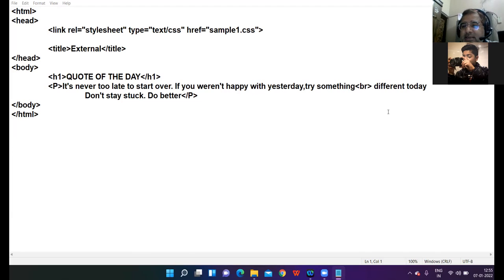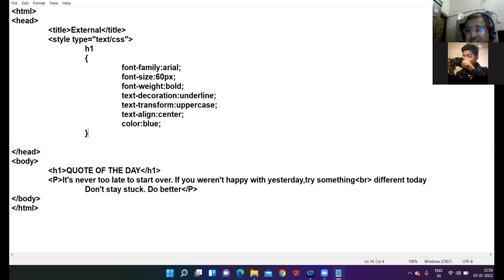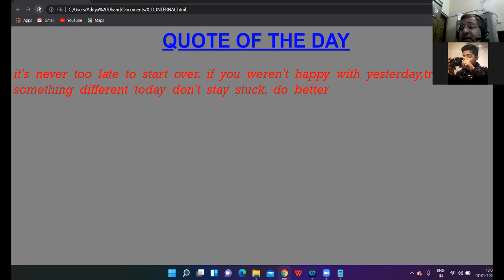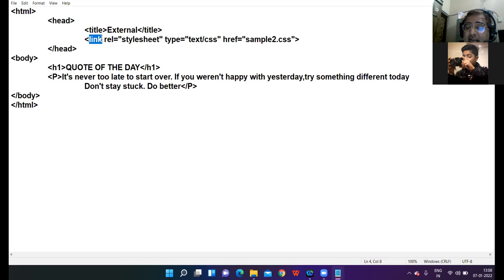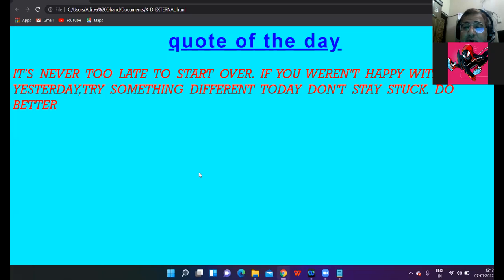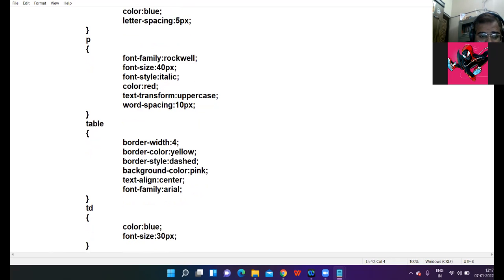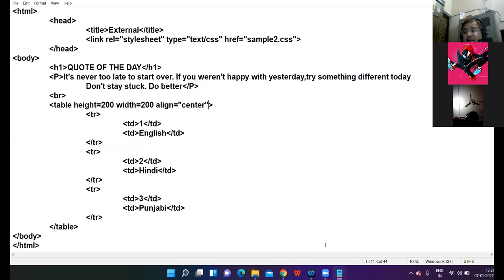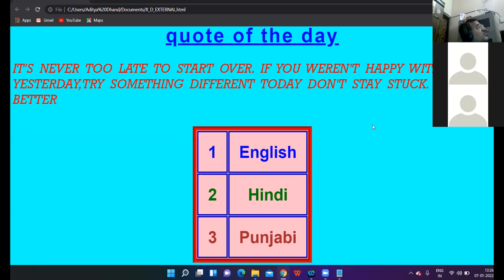07/01/22 X D COMPUTER LECTURE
CSS Concepts : Internal Style + External Style + Tables in CSS